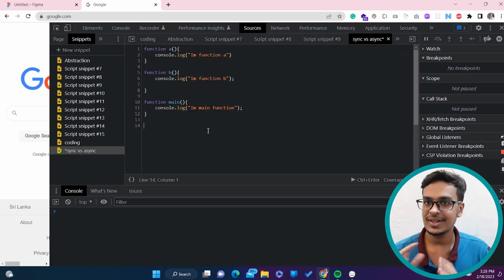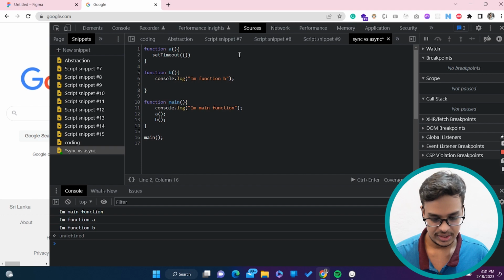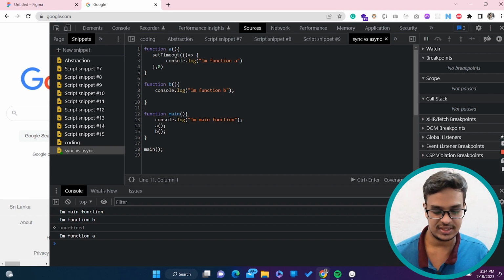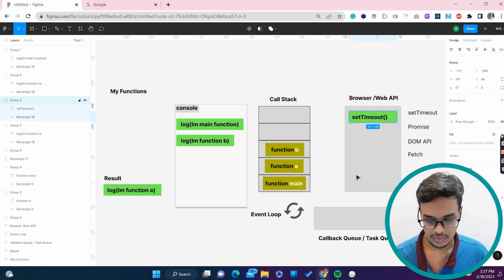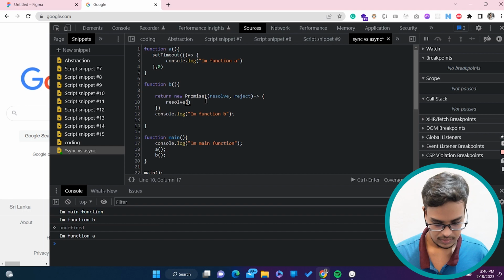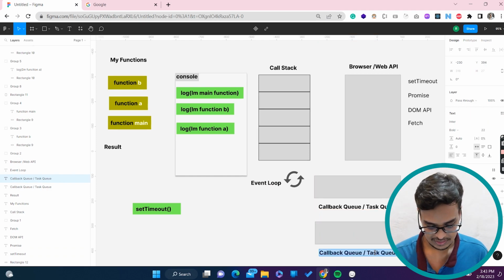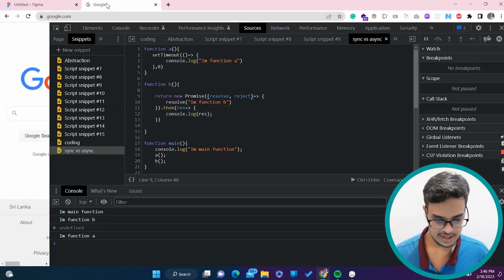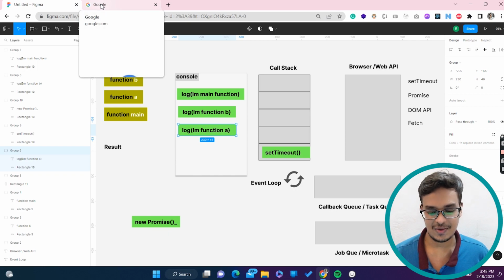Synchronous vs Asynchronous Javascript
Synchronous vs Asynchronous in Javascript

in this video you will learn what is the difference between synchronous vs asynchronous in javascript, and also show the difference through practical coding and the same will demonstrate visually how synchronous and asynchronous work in javascript events loops, and the same you will learn what is call stack, what is browser API/ web API, what is call back queue and jobs queue and many more.

Video Chapters
- 00:00 : Introduction Synchronous vs Asynchronous
- 00:20 : What are synchronous and asynchronous
- 01:25 : Synchrounous in javascript
- 04:01 : Asynchronous in javascript
- 06:37 : Event loop - asynchronous visual presentation for setTimeout
- 12:24 : Asynchronous setTimeout vs Promise
- 14:57 :  Event loop - asynchronous visual presentation for Promise

Video shoot with SONY ZV E10
Video audio record with BOYO SHOTGUN Mic
Video Edit with ADOBE PREMIER PRO 2020